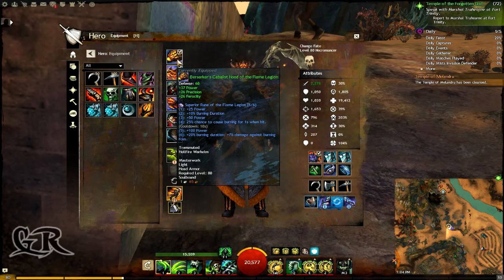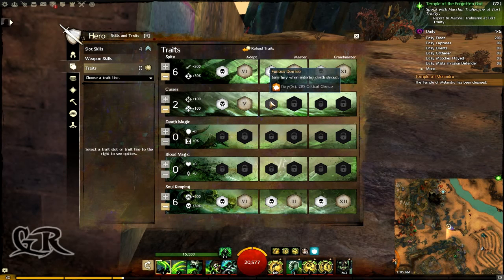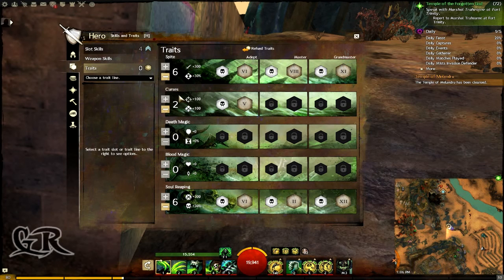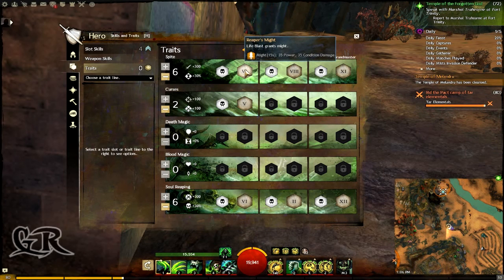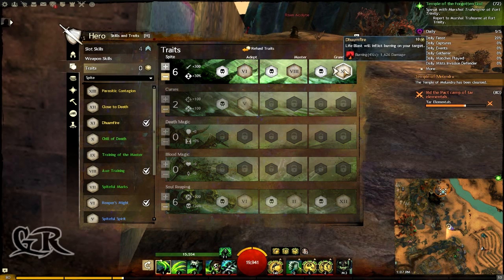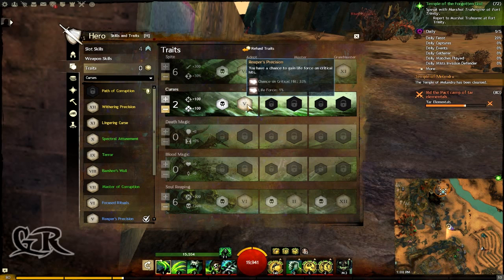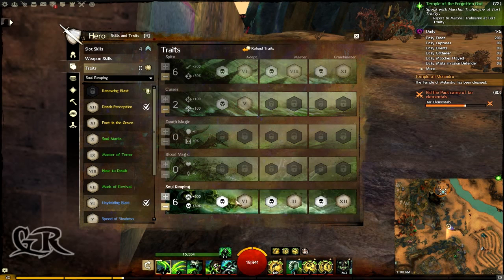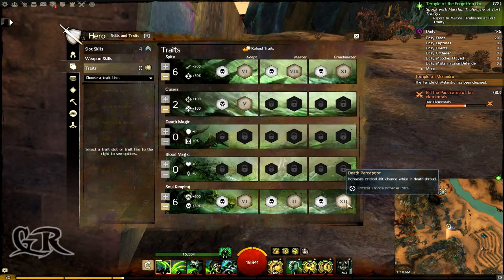GW2 Necromancer Crit Death Shroud Build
In this build you will be powerful in Death Shroud and will almost always crit while dealing variability and burning(10sec cooldown) and granting yourself might on every life blast.

Now because this build is a crit and damage build i will be using the Axe for damage and also the 2nd skill will give 13% life force while the 4th skill of the focus gives 3% life force.

Spite:
Here you will get healed on every enemy kill (5sec Cooldown).
Life Blast which is the basic attack of the Death Shroud will give Might and burning (10sec Cooldown)

Curses:
Here you will deal bleeding on every crit but 66% chance.
You also will have 33% chance on crit to get 1% life force.

Soul Reaping:
You will get 10% more life force from skills which its useful if you have a lot of life pool.
The Death Shroud will decrease by 50% less and you must also remember that the more HP you have the more life pool you will have.
Life Blast will deal 2 stack of variability and you will deal more damage if you have 50%+ life pool.
And the last one which will give you 50% crit chance and if you already have 50% crit chance or 30% crit + Fury then you will have 100% crit chance while in Death Shroud.